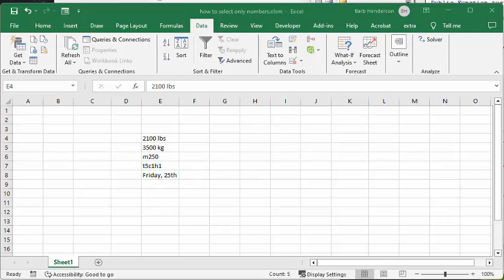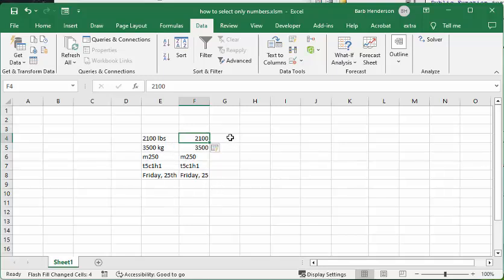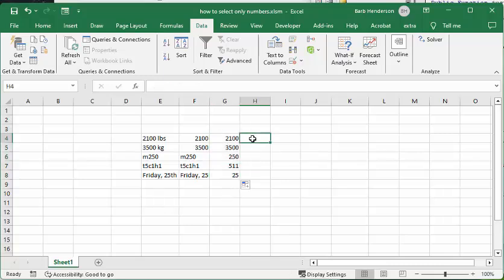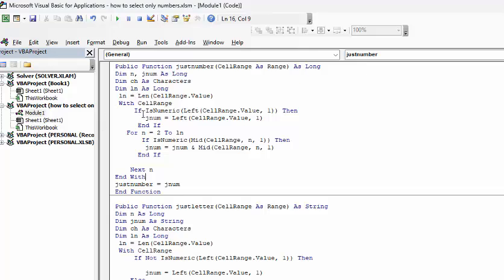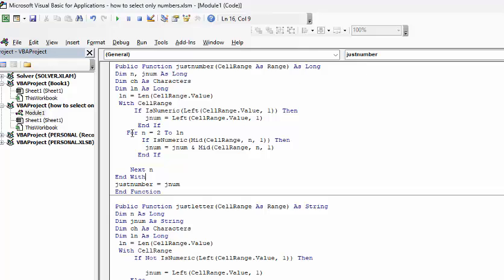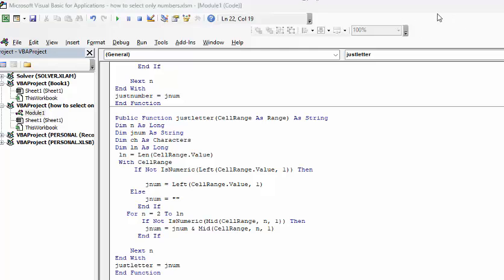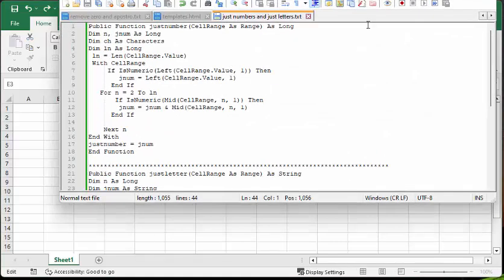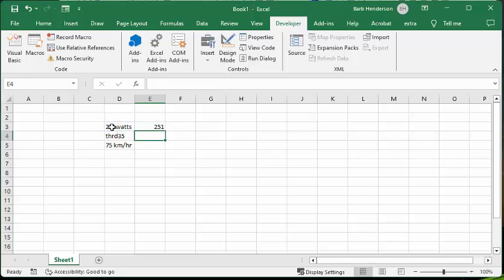Just display the numbers in Excel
Just display the numbers in Excel.  Custom function designed and explained. Free templates and templates  with code are available for purchase for $50 USD

Public Function justnumber(CellRange As Range) As Long
Dim n, jnum As Long
Dim ch As Characters
Dim ln As Long
 ln = Len(CellRange.Value)
 With CellRange
     If IsNumeric(Left(CellRange.Value, 1)) Then
        jnum = Left(CellRange.Value, 1)
      End If
   For n = 2 To ln
       If IsNumeric(Mid(CellRange, n, 1)) Then
        jnum = jnum & Mid(CellRange, n, 1)
      End If

    Next n
End With
justnumber = jnum
End Function

Public Function justletter(CellRange As Range) As String
Dim n As Long
Dim jnum As String
 ln = Len(CellRange.Value)
 With CellRange
     If Not IsNumeric(Left(CellRange.Value, 1)) Then

        jnum = Left(CellRange.Value, 1)
    Else
        jnum = ""
      End If
       If Not IsNumeric(Mid(CellRange, n, 1)) Then
      End If

    Next n
End With
justletter = jnum
End Function